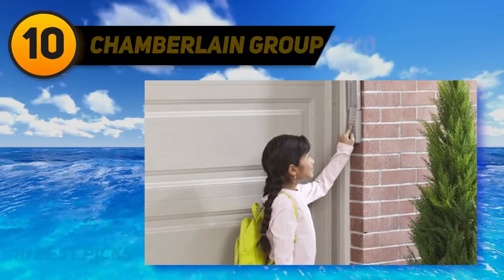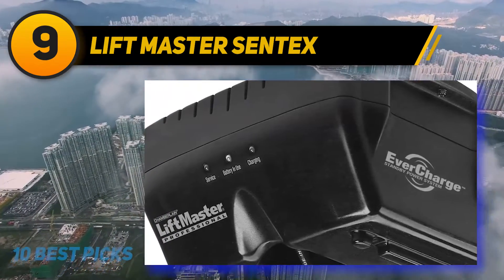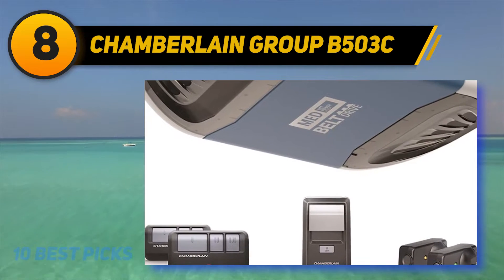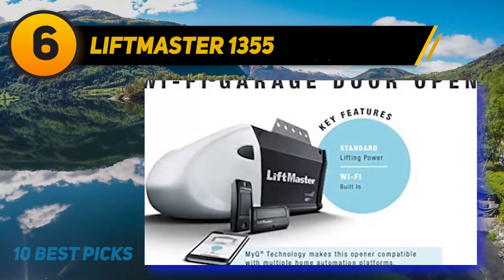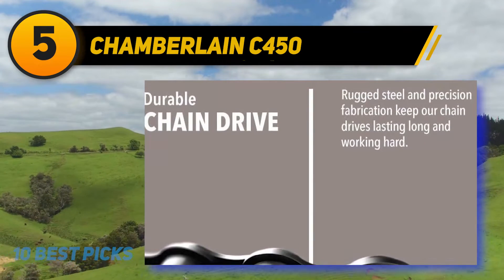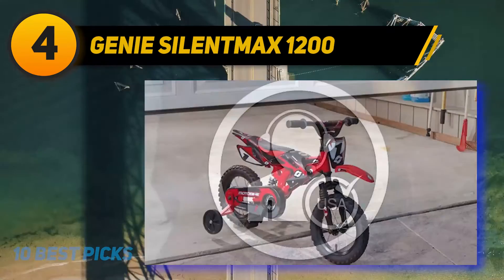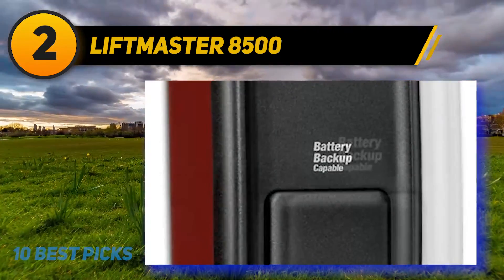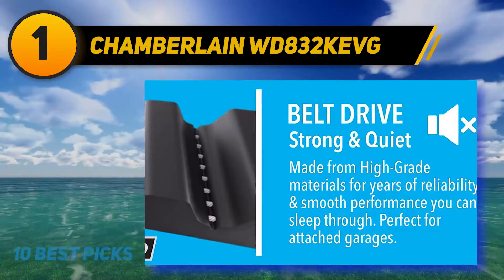Best Garage Door Openers in 2023 [Top 10 Garage Door Openers]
The 10 Best Garage Door Openers 2022! Here Is The Product Links,
✅ 1  ► Chamberlain WD832KEVG ◄
✓ Amazon US
✓ Amazon CA
✓ Amazon UK
✓ Amazon EU
✅ 2  ► LiftMaster 8500 ◄
✓ Amazon US
✓ Amazon CA
✓ Amazon UK
✓ Amazon EU
✅ 3  ► Craftsman ½ HP ◄
✓ Amazon US
✓ Amazon CA
✓ Amazon UK
✓ Amazon EU
✅ 4  ► Genie SilentMax 1200 ◄
✓ Amazon US
✓ Amazon CA
✓ Amazon UK
✓ Amazon EU
✅ 5  ► Chamberlain C450 ◄
✓ Amazon US
✓ Amazon CA
✓ Amazon UK
✓ Amazon EU
✅ 6  ► LiftMaster 1355 ◄
✓ Amazon US
✓ Amazon CA
✓ Amazon UK
✓ Amazon EU
✅ 7  ► NEXX Garage NXG-100 ◄
✓ Amazon US
✓ Amazon CA
✓ Amazon UK
✓ Amazon EU
✅ 8  ► Chamberlain Group B503C ◄
✓ Amazon US
✓ Amazon CA
✓ Amazon UK
✓ Amazon EU
✅ 9  ► Lift Master Sentex Chamberlain ◄
✓ Amazon US
✓ Amazon CA
✓ Amazon UK
✓ Amazon EU
✅ 10  ► Chamberlain Group C410 ◄
✓ Amazon US
✓ Amazon CA
✓ Amazon UK
✓ Amazon EU

This Is Our Top 10 Best Garage Door Openers. Hope you guys enjoyed this video.